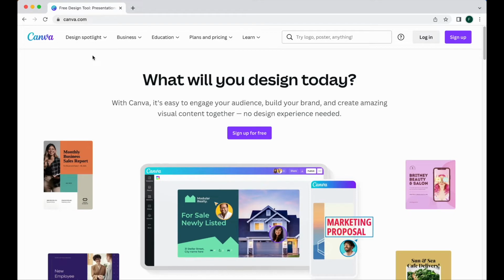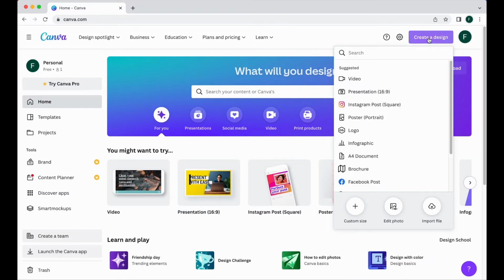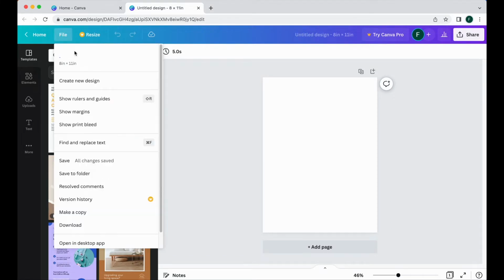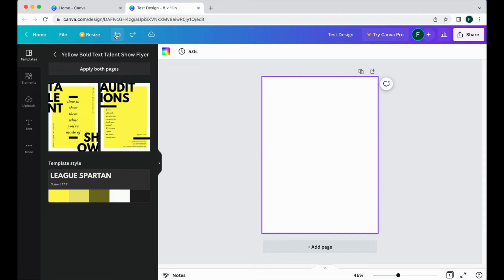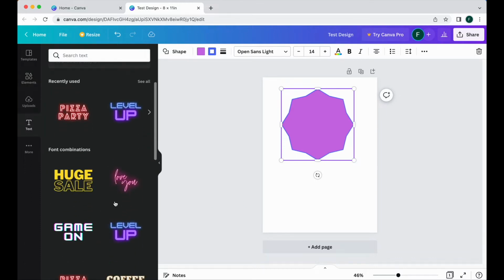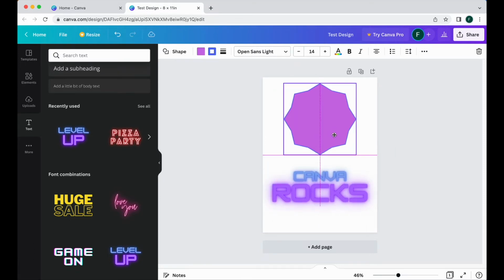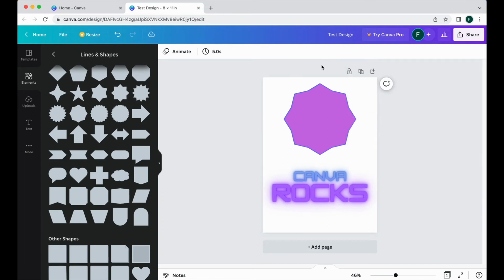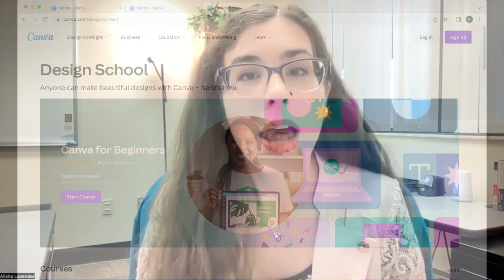Canva Basics - FSW Writing Center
For more information on how you can connect with the FSW Writing Center,